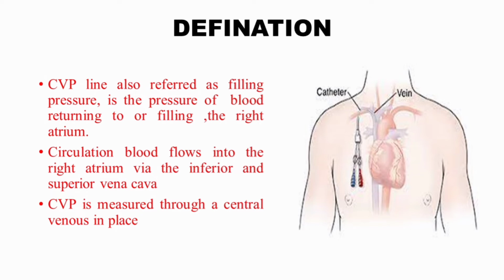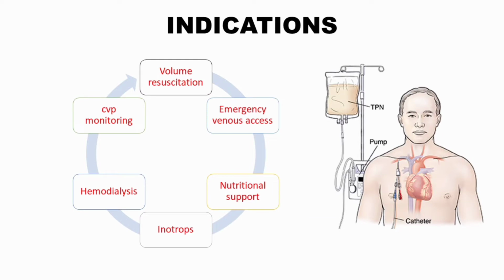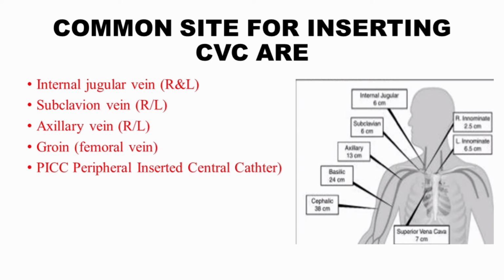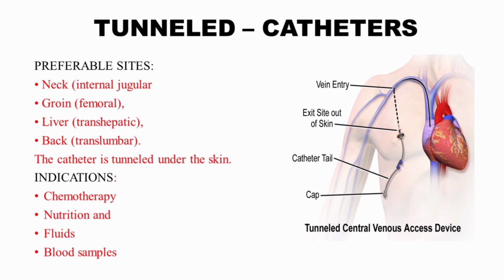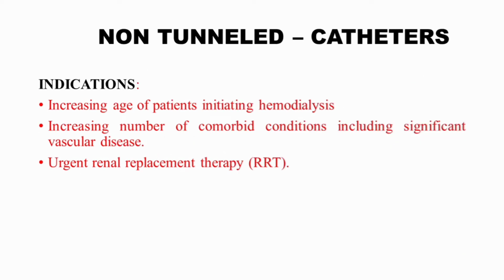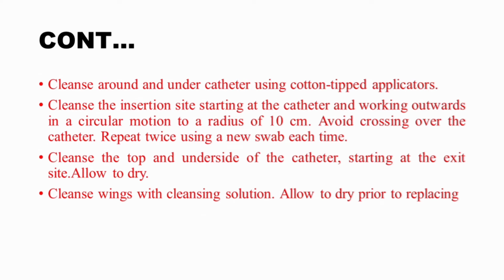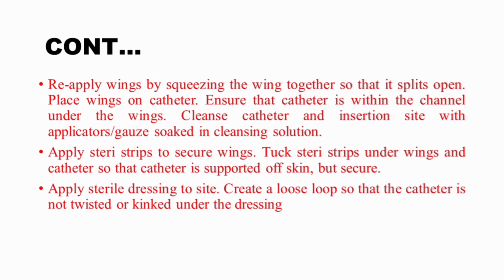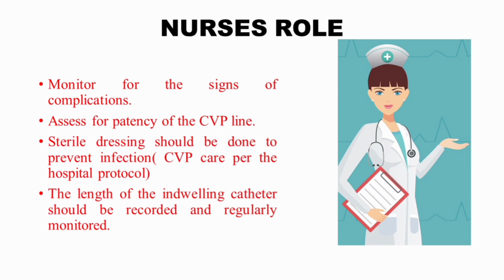care of CVP line